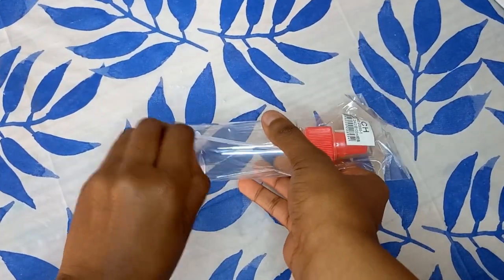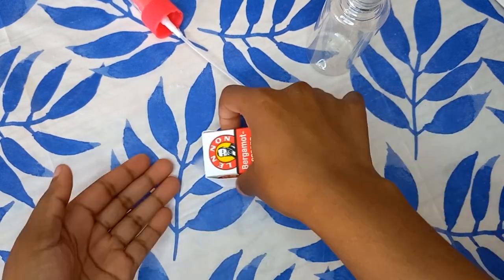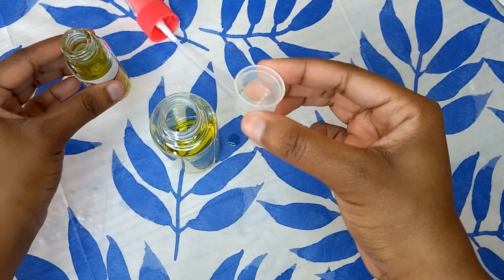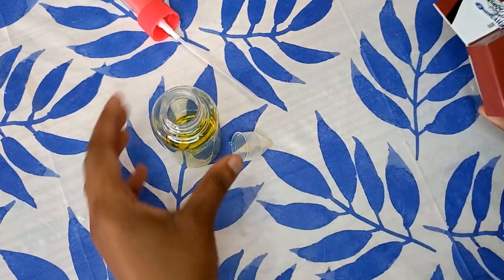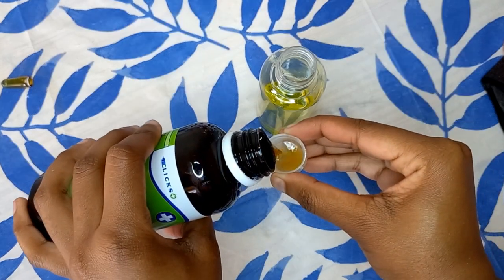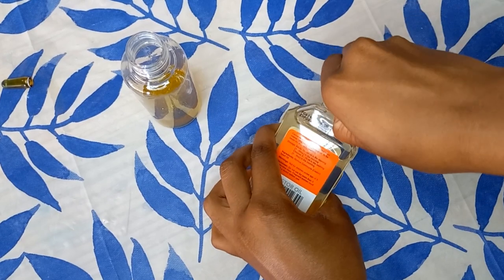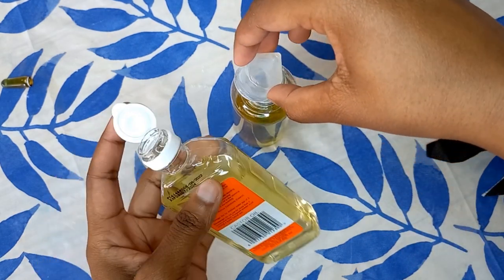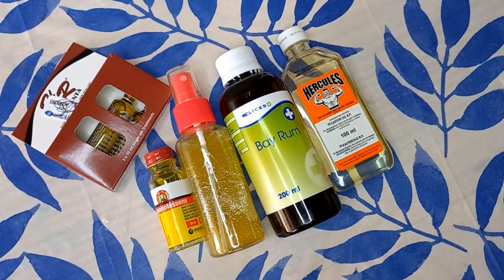Bergamont Essence Hair Growth Spray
Dumelang beautiful people and welcome back to yet another video

Products used:
♡Bergamont Essence
♡Bay Rum
♡Castor Oil
♡Placenta
♡Empty Spray Bottle

I'm on Instagram as @pena_creations.